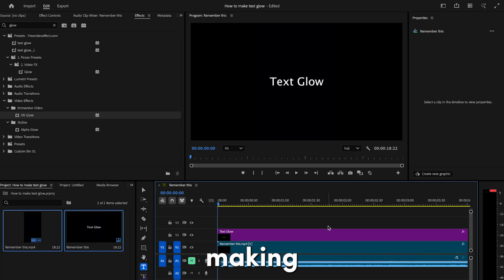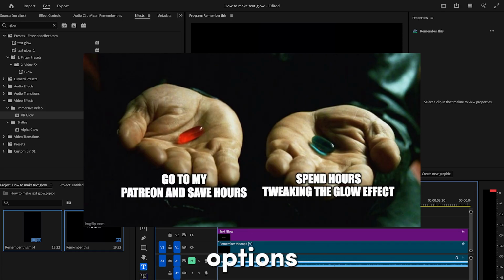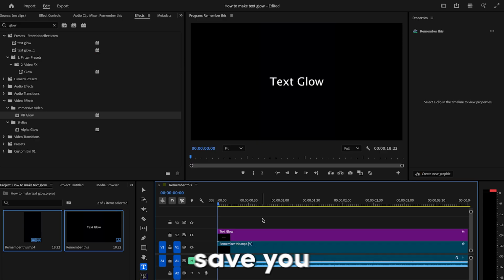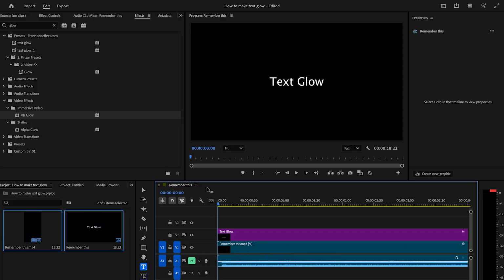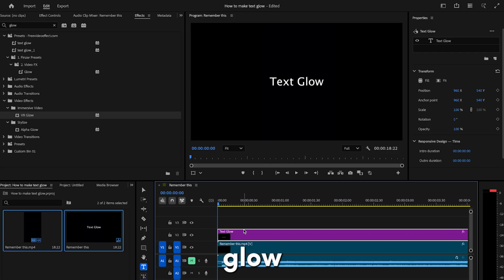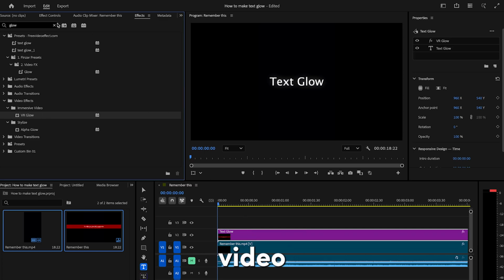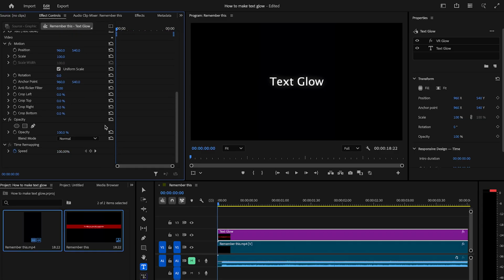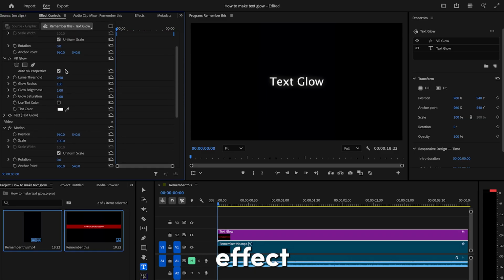How To Make Text GLOW In Premiere Pro 2026 (Fast and Easy)